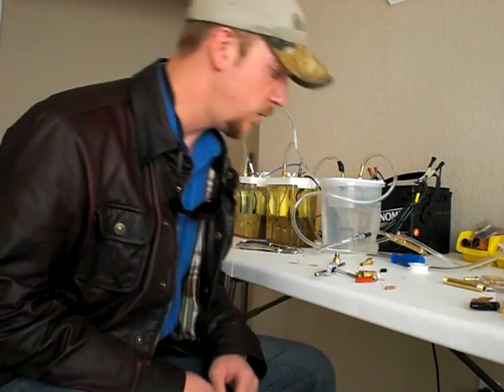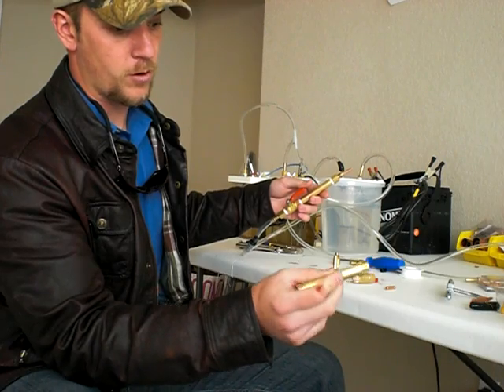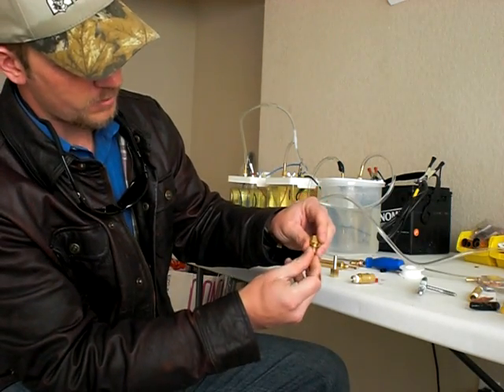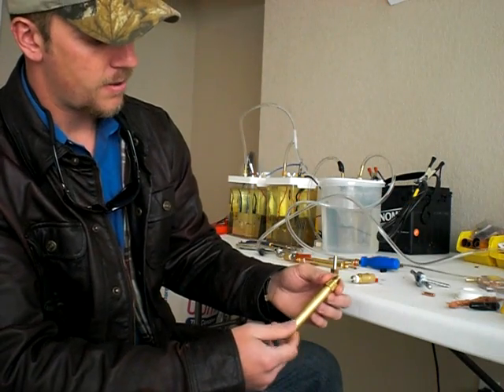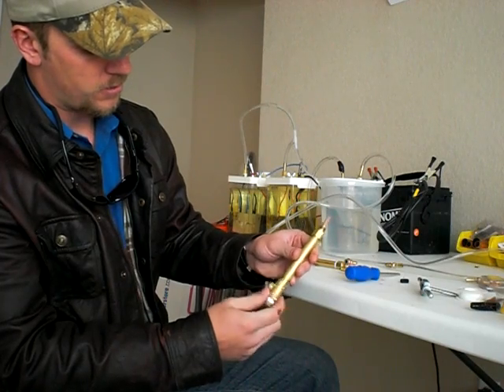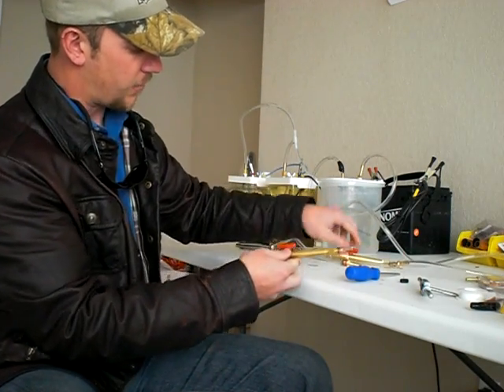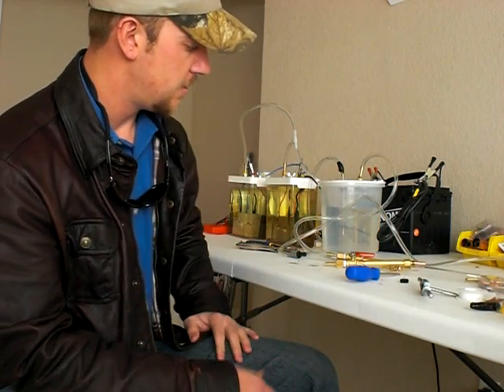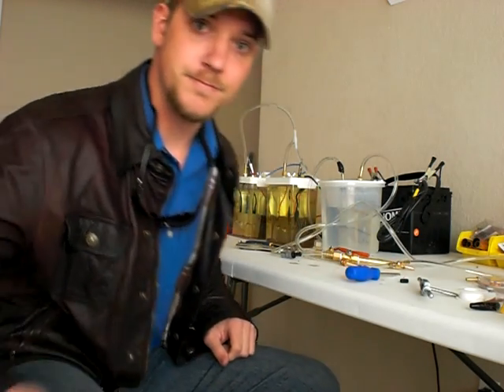HHO Torch Construction DIY, GreenFuelSpot.com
After a request or two, I decided to put up a step by step on how I made my first DIY HHO Torch from parts at Home Depot & Lowes